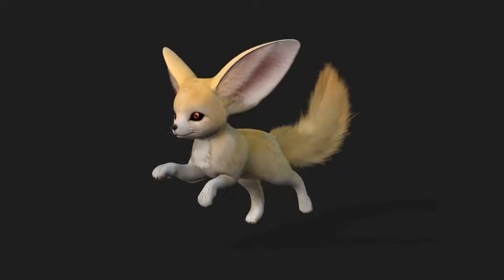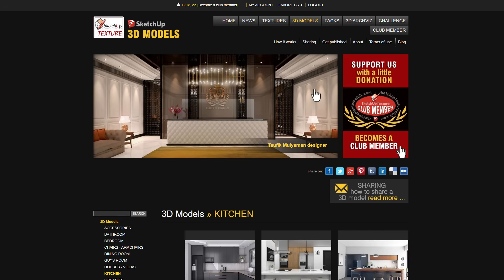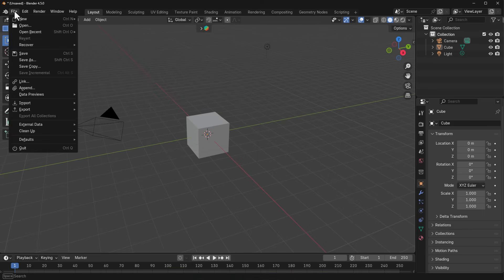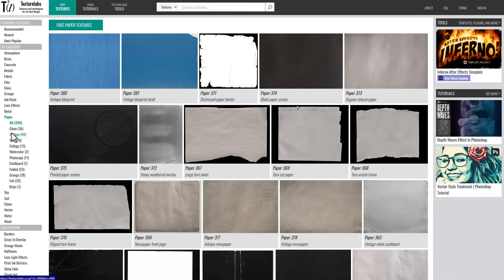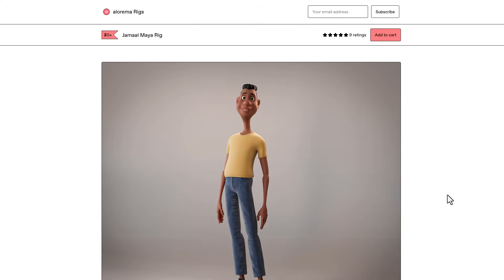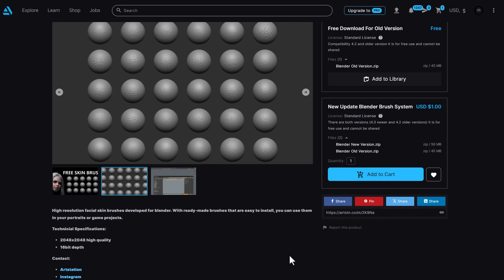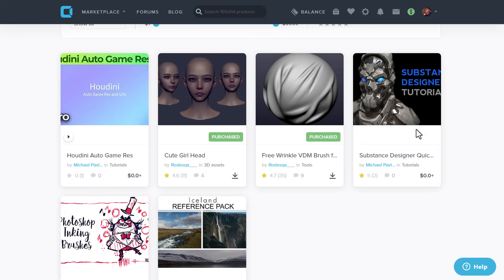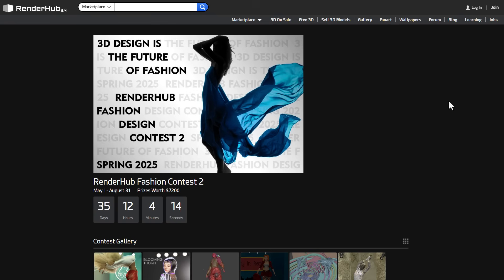Free 3D Resources For Creators! - July #1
With the month coming to an end, here are some cool free assets and resources that will get you creating.
00:00 Renderhub
00:08 Intro
00:21 Material & Archi Resource Haven
01:54 Sketchup Importer
02:40 Free PBR Material
03:13 Free Tutorials, Textures & Tools
04:02 Free Character Rigs
04:55 Free Blender & Zbrush Sculpting Brushes & Assets
06:05 Freebies